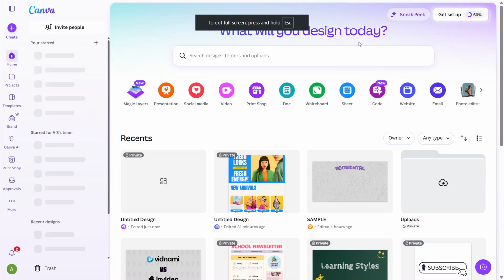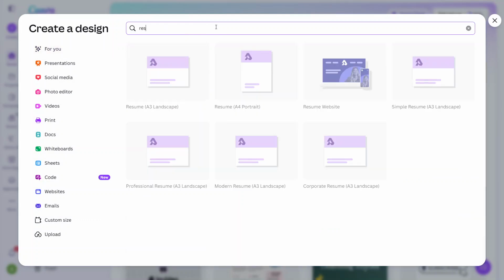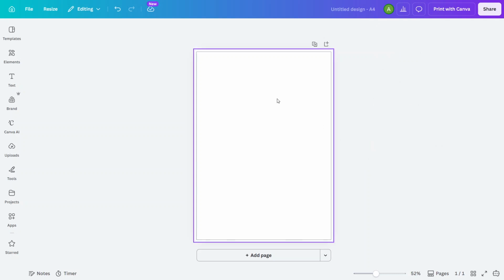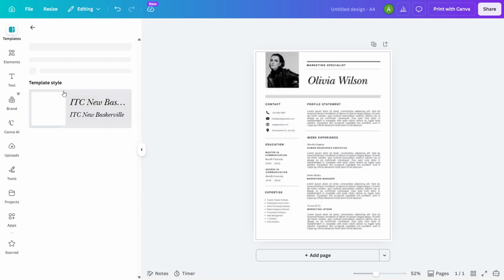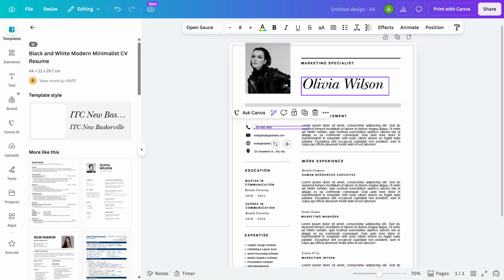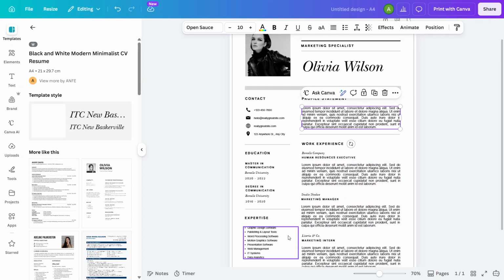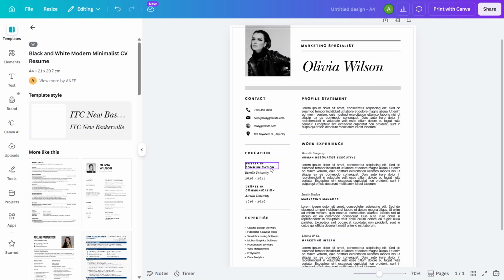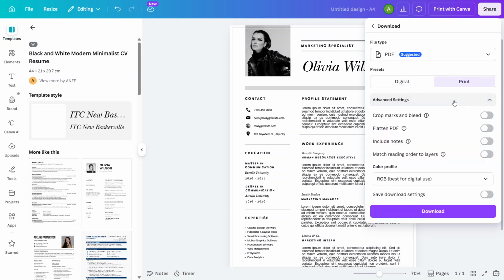How to Build a Resume in Canva (2026) | Step-by-Step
Learn exactly how to build a resume in Canva from scratch using the latest tools and templates available in 2026. This tutorial walks you through picking the right template, customizing fonts and colors, adding your work experience and skills, and exporting your final resume as a print-ready PDF. Whether you are applying for your first job or refreshing an outdated resume, this method works with the free version of Canva and requires no design experience. Everything shown here reflects the current Canva interface so you will not run into outdated menus or missing features.